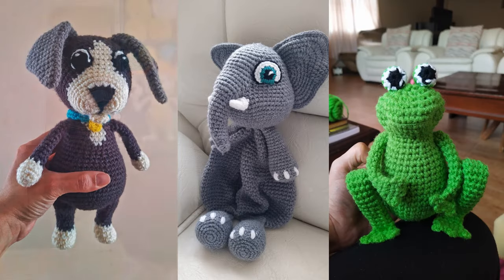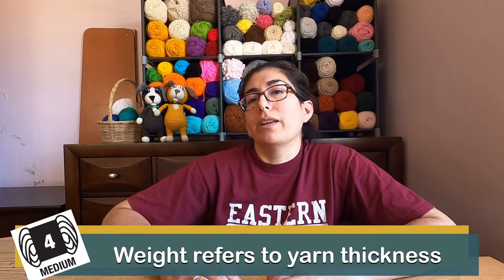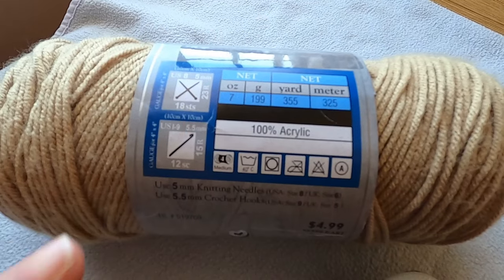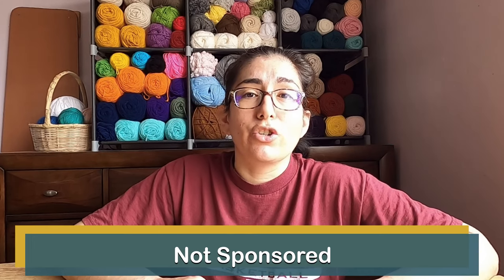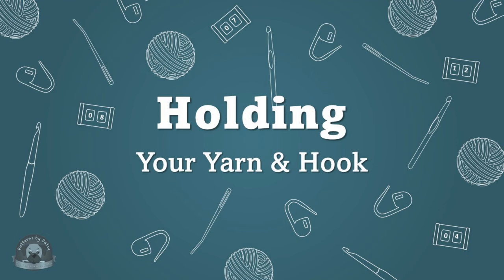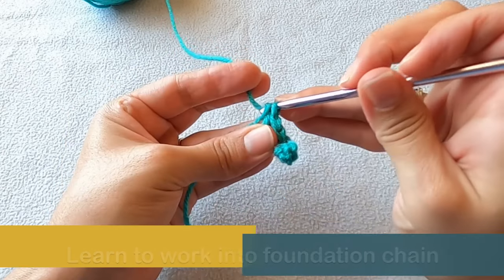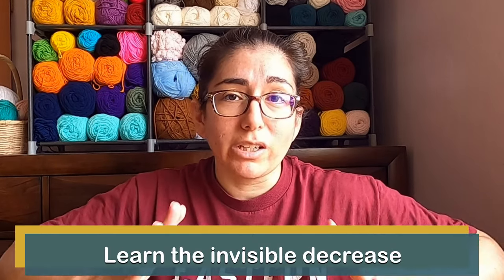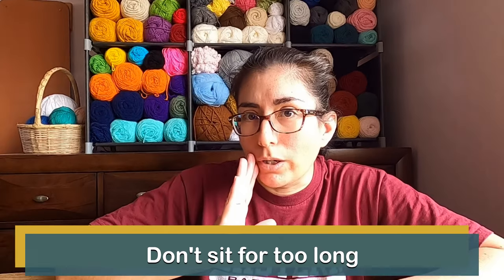What you need to start crocheting amigurumi: Advice to Beginners | Stitches for crocheting amigurumi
When I first saw crocheted stuffed animals, I thought they were so cute! I needed to learn how to make them but didn’t know where to start. In this video, I’m sharing my advice for anyone who wants to learn how to crochet their own stuffed animals. If you are a beginner or maybe you already know how to crochet, this video will guide you through what you should buy and what stitches to learn.

I’ll also suggest the order in which you should learn all the different stitches so you can gain confidence and be ready to take on your first project. I’ve listed everything I mentioned right here in the description along with links to other tutorials for all the things you should learn. The timestamps for this video are also below.

HELPFUL CROCHET TOOLS MENTIONED IN THIS VIDEO:
🧶Weight 4 Acrylic Yarn
🧶Boye Aluminum Crochet Hooks
🧶Clover Locking Stitch Markers
🧶Manual Row Counter
🧶Bent Tip Darning Needle
🧶Susan Bates 5-inch Weaving Needle (the long needle I used)
🧶Fiber Fill or Poly-fil

⌚TIMESTAMPS JUST FOR YOU:
00:00 – Introduction
00:27 – The first thing you need to start crocheting amigurumi
00:55 – What you should buy or purchase to start crocheting amigurumi
03:37 – Additional tools for crocheting amigurumi
05:01 – The first skill you need to practice to crochet amigurumi
05:30 – The stitches you need to learn to crochet amigurumi
05:36 – The first stitches and techniques you should learn
06:30 – What you can progression into after learning a few things
07:35 – What else you should learn to start crocheting amigurumi
08:02 – Why you should learn these stitches and techniques in the order I gave them in
08:28 – Tips for better crocheting

🙏THIS VIDEO WOULDN’T BE POSSIBLE WITHOUT:
My Lord Jesus Christ
My Camera Man: Dulani Mutunga
GoPro Hero 8 Black
OpenShot Video Editing Software
Image Credits:
• Woman looking at clock by Drazen Zigic at freepik.com
• Image of Discounts by Freepik at freepik.com

Learn more about why I started my channel and get a look behind the scenes in my “Getting to know Patsy” playlist.